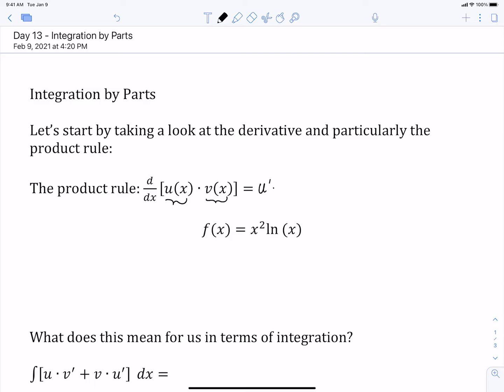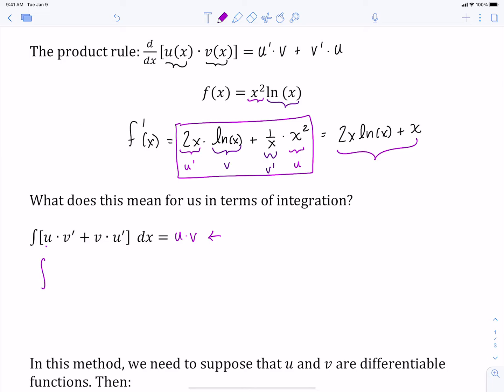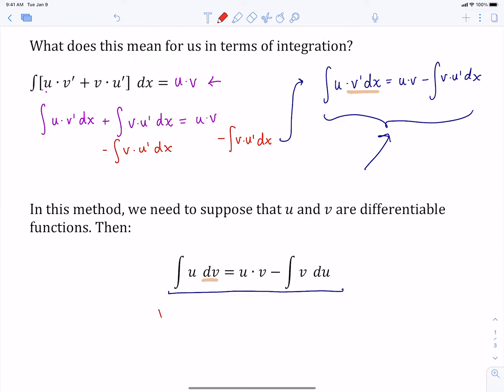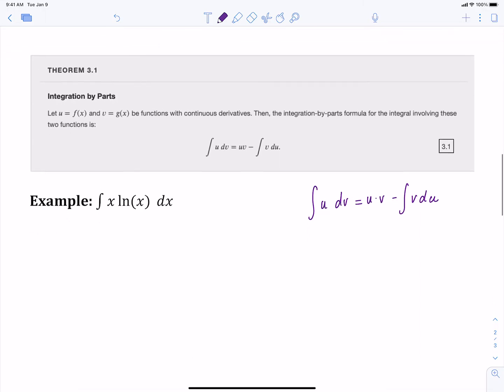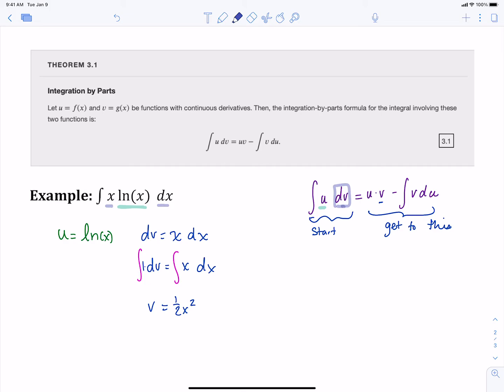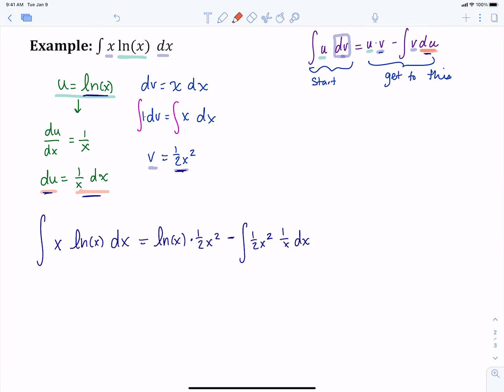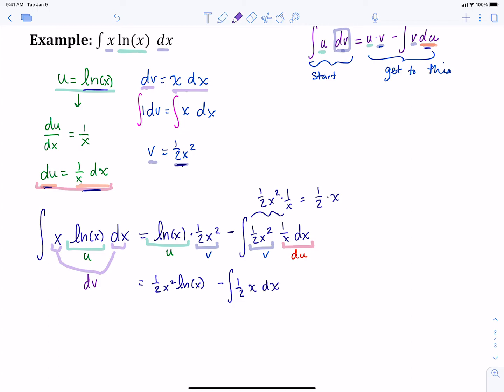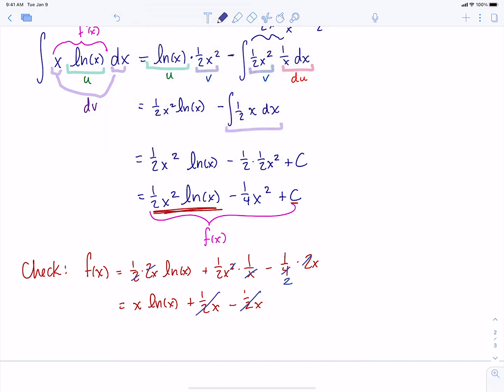Integration by Parts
An introduction to integration by parts and a quick example of the technique.